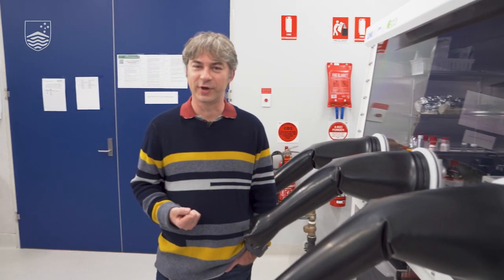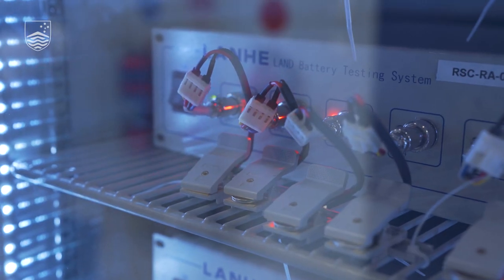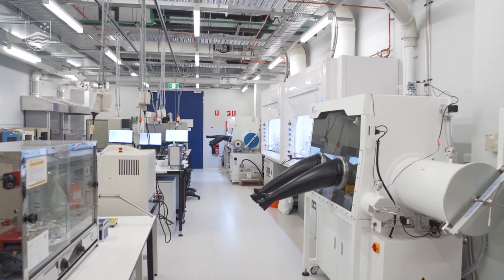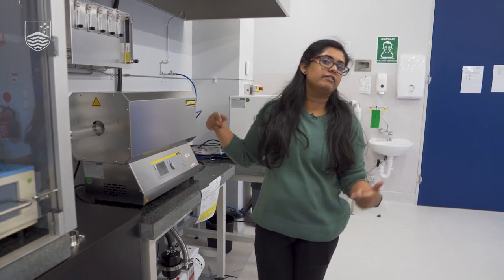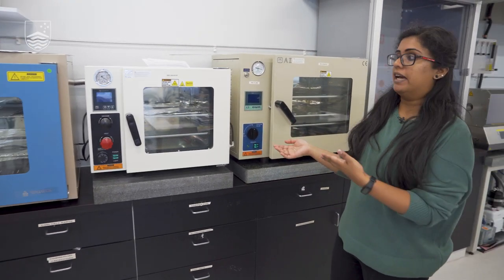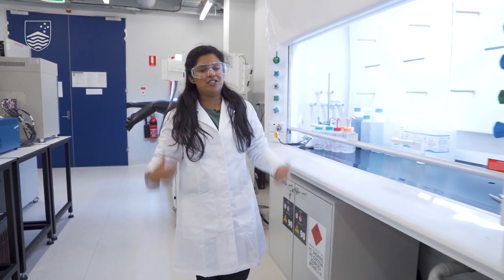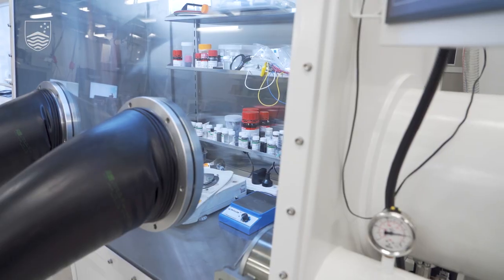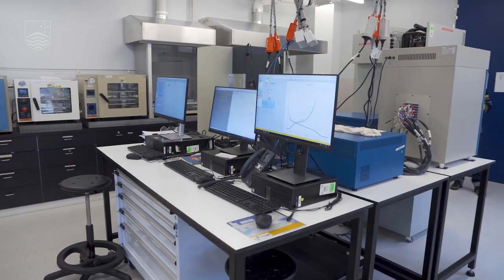Campus Tours | Battery Lab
Take a tour inside the Battery Materials and Energy Storage Laboratory part of the Battery Storage and Grid Integration Program at the ANU Research School of Chemistry.

The RSC is housed in new, state-of-the-art buildings with first-class infrastructure, instrumentation and teaching spaces. Research and teaching are supported and enabled by highly skilled professional and technical staff.